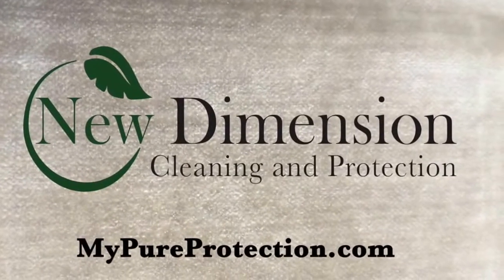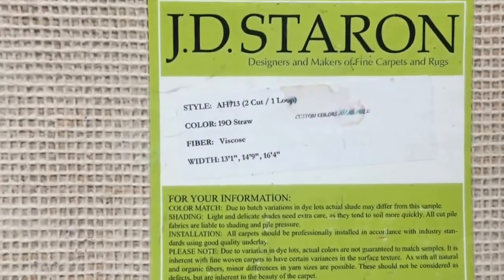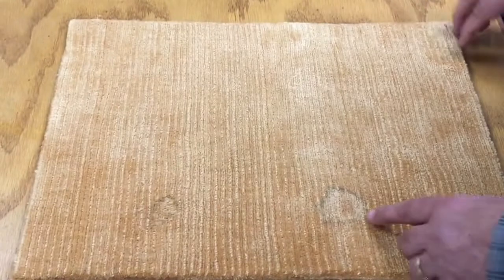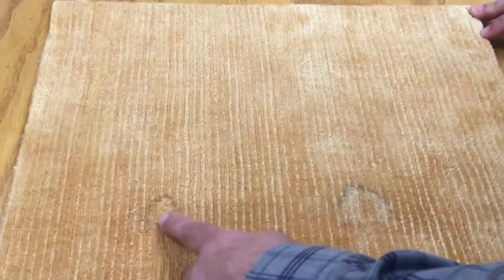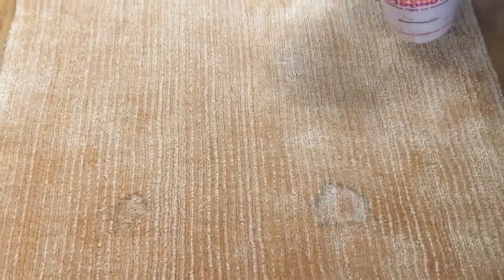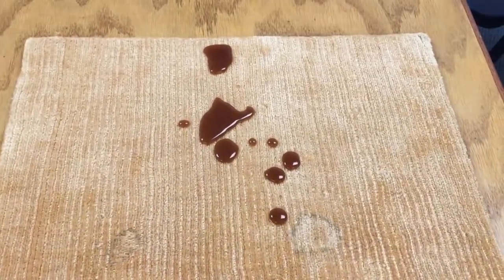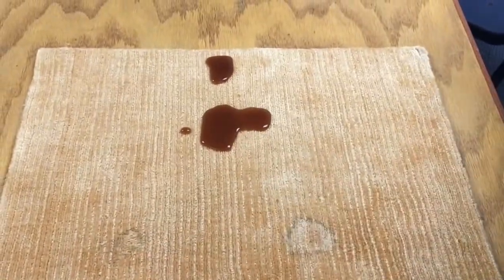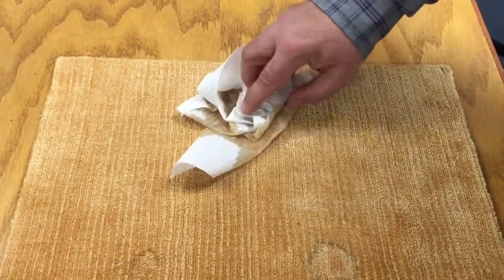Viscose Fiber Protection Test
Viscose Fiber protector Test. This is why you should have your carpets and furniture protected with New Dimension fabric protector, fabric protection

Massachusetts, Rhode Island, Maine, Vermont, Connecticut, New York New Dimension Fabric Protection & Cleaning

Would you like to be a guest on an interior design podcast?

AREAS
New Dimension Fabric Protection & Cleaning services Boston MA, Wellesley, Providence RI, Greenwich CT, Winchester CT, New York

NEW DIMENSIONS FABRIC PROTECTION & CLEANING Good Morning ladies and gentlemen! It is a new day and we are in for a great time of quality learning and positive vibes about fabrics, interior designs, and cleaning. This program is for you all aspiring interior design professionals who are looking to continue with your credits. New Dimensions Fabric Protection and Cleaning is a professional fabric protection company, which works closely with manufacturers of fine carpet, area rugs and fabric to produce fabric protection cleaning protocols and care instructions. We are deeply concerned with cleaning fabrics and having people live freely every day. We fully understand that interior design plays a significant role in people’s everyday life. As such, we are committed to bring that joy and happiness among people. We therefore, offer top-of the range fabric protection services that aim at not only restoring the original quality of the fabric but also fabrics from spills & stains. At New Dimensions Fabric Protection and Cleaning we give you permission to party like you want because we have the right cleaning protocols and care instructions of all your fine furnishings. Interior design has gained prominence in the 21st century and it will continue to shape the lives of both businesses and individuals in the marketplace. Therefore, to ensure that families, businesses, and organizations work with a peace of mind, we developed prominent cleaning services with change of time to incorporate superior technologies to keep your furniture, rugs, carpets, and fine fabrics clean and spotless. Do not be afraid of drinking that red wine because we are here for you whenever a spill happens on your adored fabric. With New Dimensions Fabric Protection and Cleaning we care about what scares you most. Living with stains that you cannot clean as a result, impact your confidence, especially when you are dealing with guests, friends, and family. Worry no more because we heard your cry and now we have the most trusted, reliable cleaning solutions that you have been looking for a long time. We have served the market for over 20 years and we have gained significant knowledge and experience. We have put our skills to proper use and developed a nano-technology stain protector that we are currently sharing with the market. Therefore, the purpose of this video is to put you in the know whether you are a manufacturer, interior design professional, or an end user, small business, or large organization currently living with stained fabric that you can no longer use.